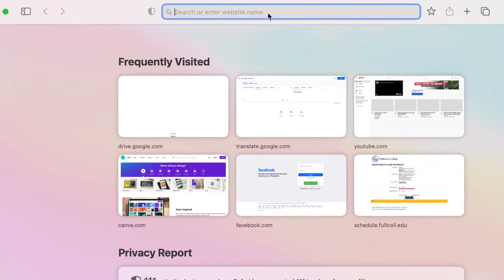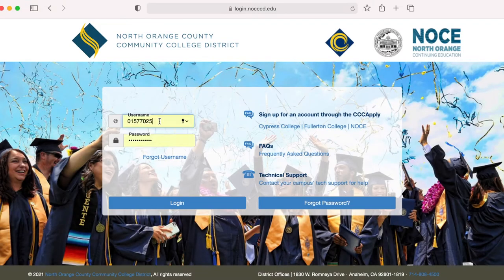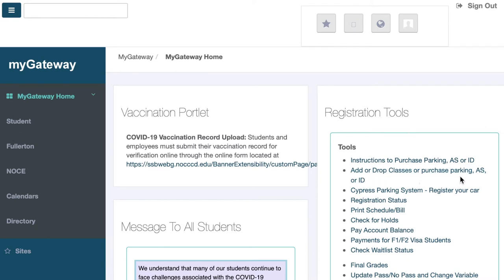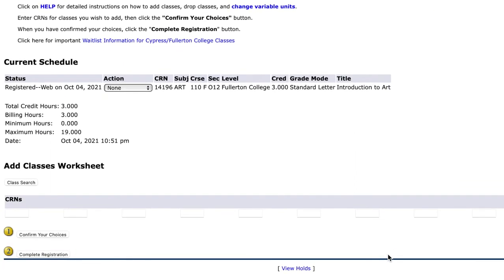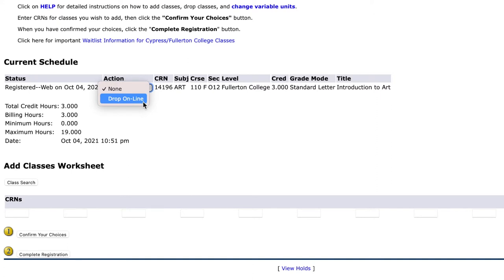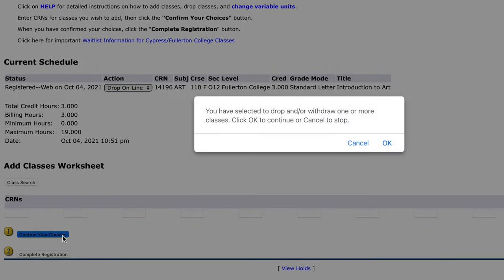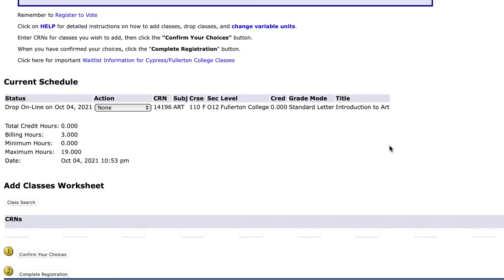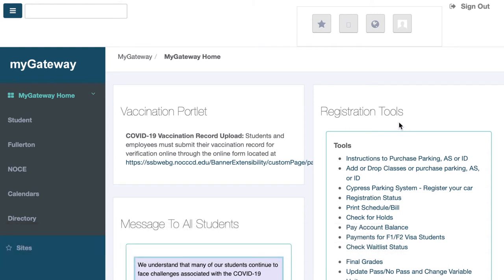How to Drop a Class at Fullerton College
-- Timestamps --
00:00 How to Drop a Class
00:29 Where to Go
00:52 Select Drop Course
01:55 Print Schedule/Bill
02:09 Any Questions?

If you have any questions please contact the Educational Partnerships and Outreach team by:

Welcome to the Hornet Family!
𝘖𝘯𝘤𝘦 𝘢 𝘏𝘰𝘳𝘯𝘦𝘵, 𝘢𝘭𝘸𝘢𝘺𝘴 𝘢 𝘏𝘰𝘳𝘯𝘦𝘵 !

Video Editor: Elizabeth Gonzalez
Voiceover: Grace Sevilla
Slides: Klarissa Flores